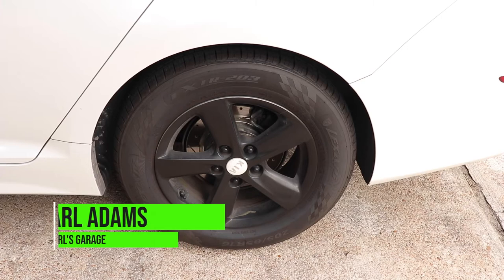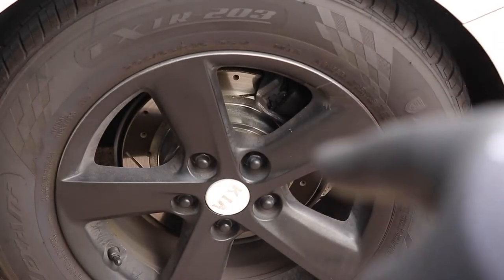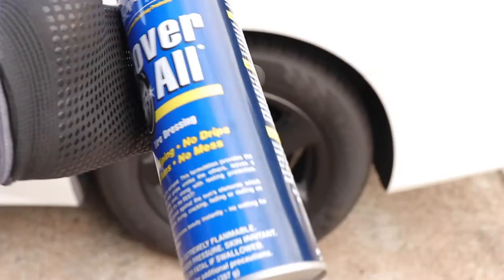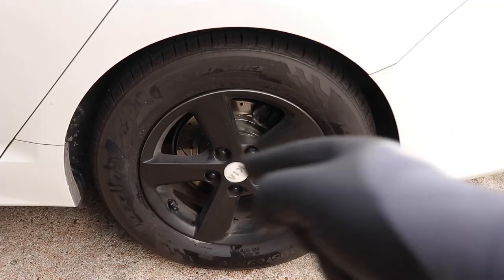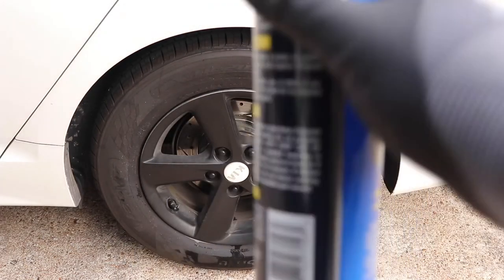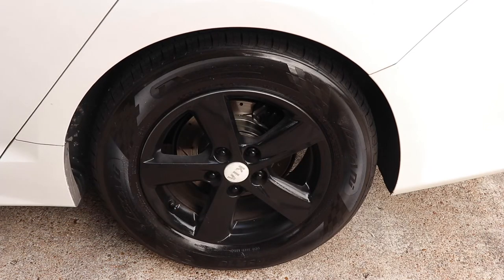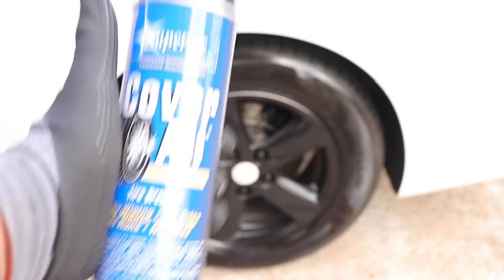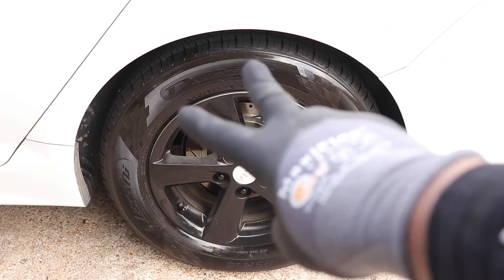COVER ALL IS THE BEST TIRE SHINE EVER | TIRE SHINE REVIEW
In this episode of Carl's Garage I review "Cover All" Tire Shine!

Tire shine kit

It was a product recommended to me by my barber! lol

⭐️FOLLOW FOR MERCH

⭐️Also if you want to be entered into the PlayStation 5 GIVEAWAY!!! do the following instructions.

3.

Once you do that wait for my reply and you will be entered into the drawing to win a PlayStation 5